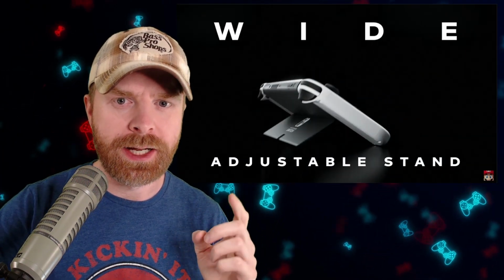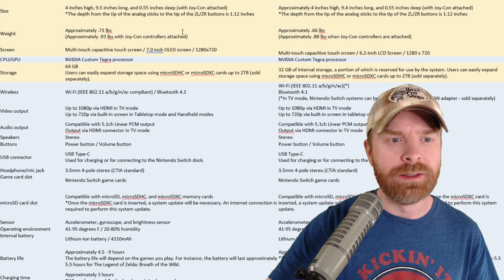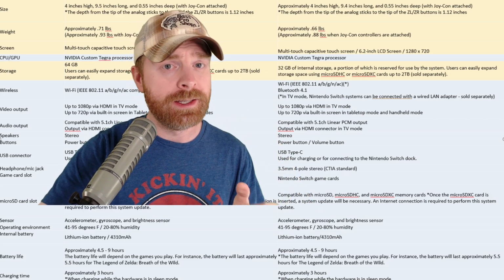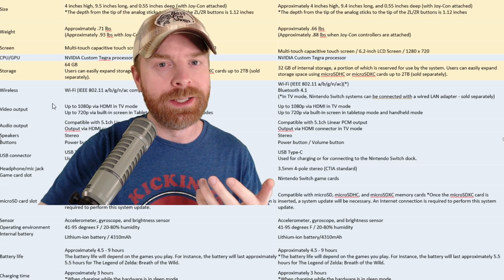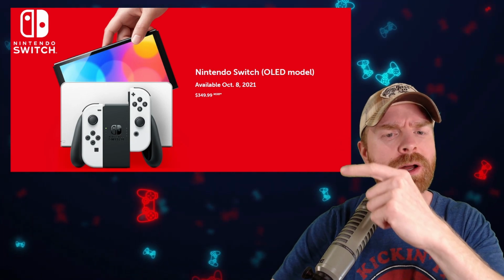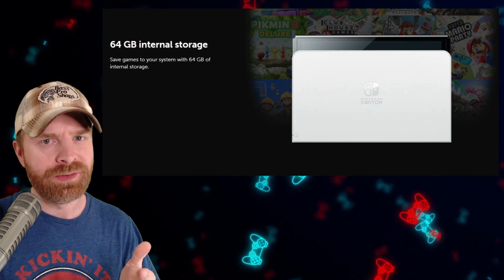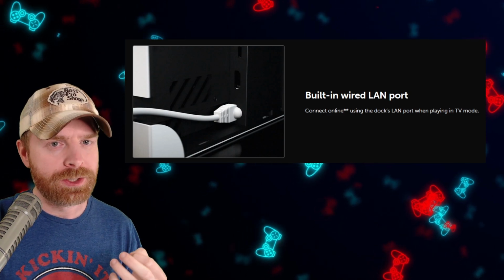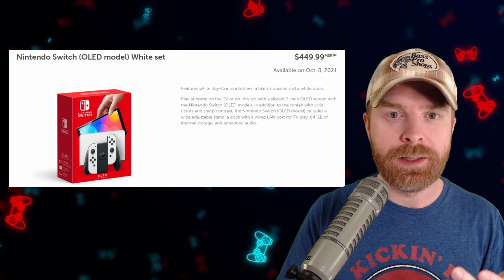Should you upgrade to the New Nintendo Switch OLED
Hey all! In this video we talk about the brand new Nintendo Switch OLED (or Nintendo Switch PRO) and whether or not you should buy it. The New Switch has a much better screen (7" OLED), 64 GB of storage (vs 32), a new dock, new kickstand and better speakers... but is it worth the $50 difference in price?